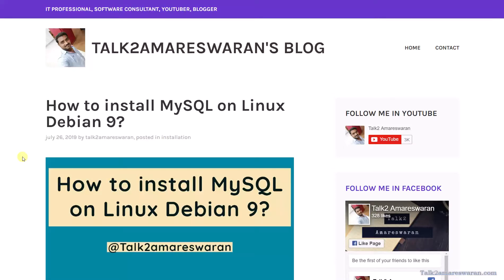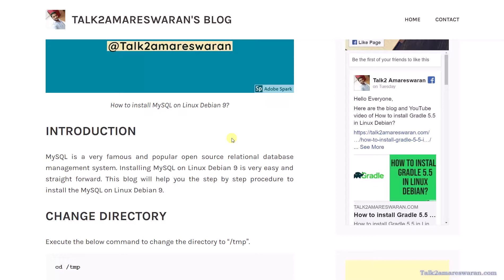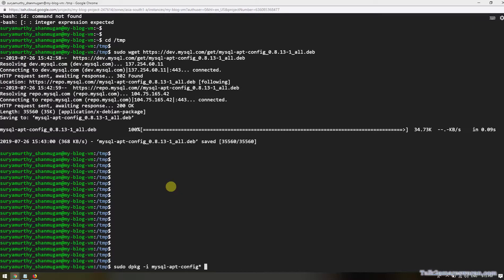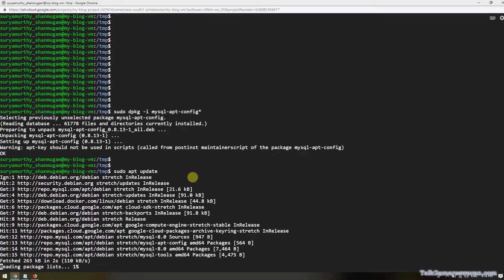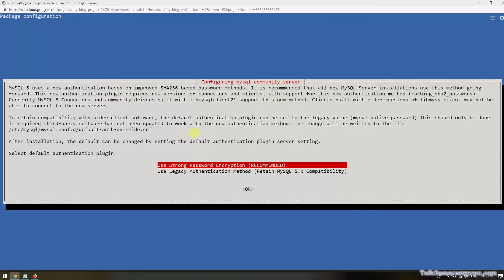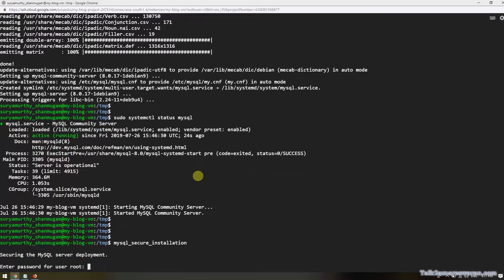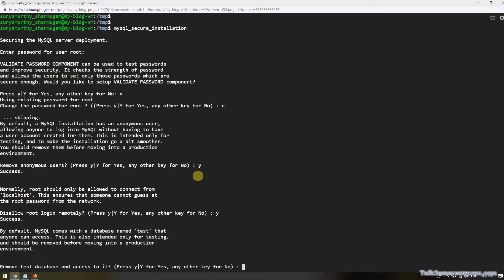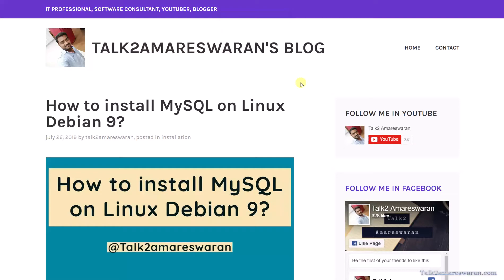How to install MySQL on Linux Debian 9?